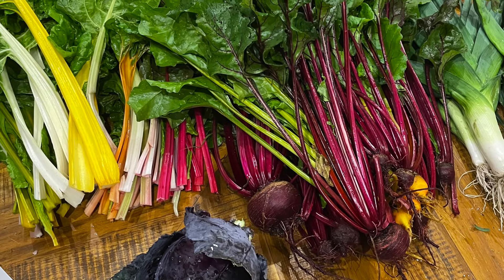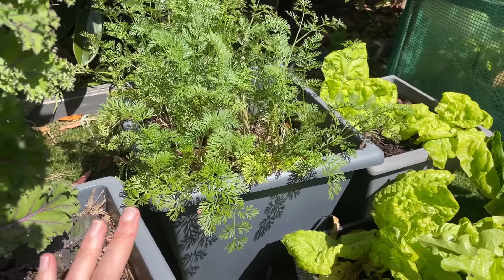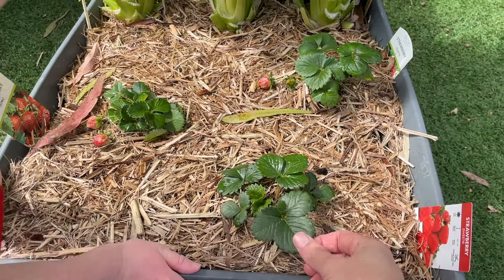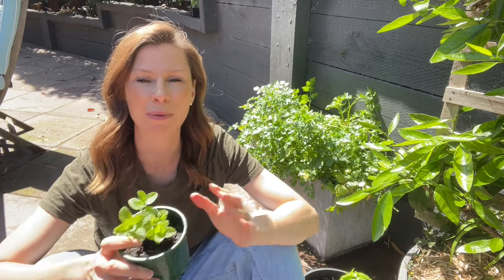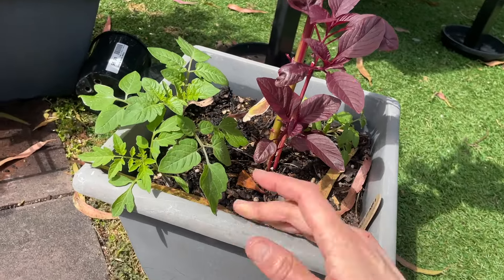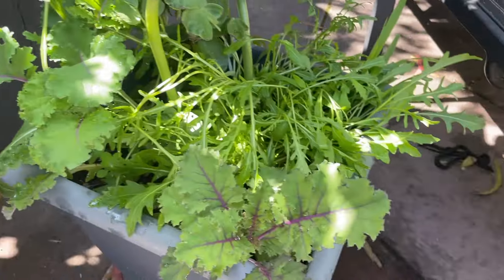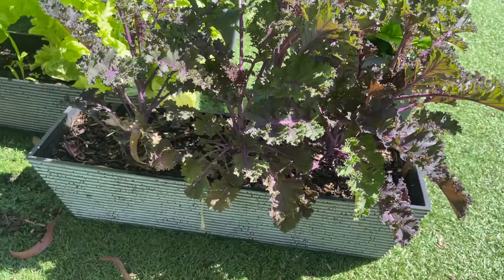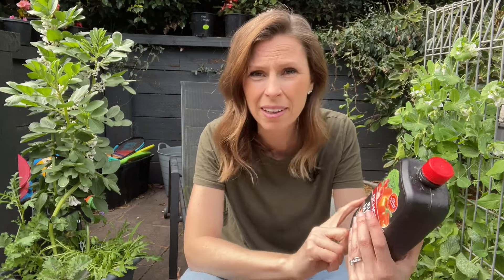8 EASY vegetables to grow in POTS for a HUGE harvest // Container Gardening Australia // Melbourne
Want to grow easy vegetables in pots or containers? Here are 8 of the EASIEST vegetables to grow in pots in Melbourne, Australia.

Container Gardening is the best because anyone can do it. Doesn't matter if you're in a rental, a small home, just have a balcony garden, have no garden at all, if you've got a pot and some good soil, you can grow great veggies.

I also share with you my 3 top tips for easy container gardening - the biggest mistakes I made when I started growing vegetables in pots.

If you don't have enough sunlight to grow vegetables in pots outside, you can pick up some grow lights from places like Gathera (if you decide to buy some, you can get a discount by using the code CHRISTIESYOUTUBE at check out

In this video I also mention a video where I talk about how to find free pots, that video is here: